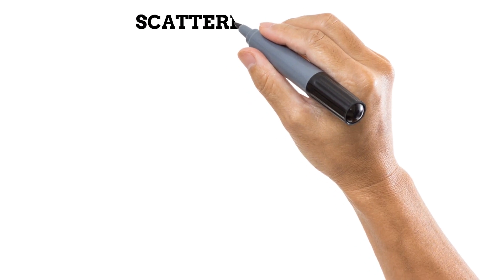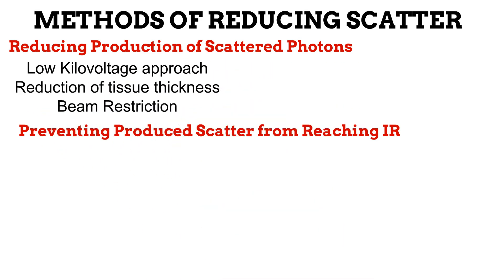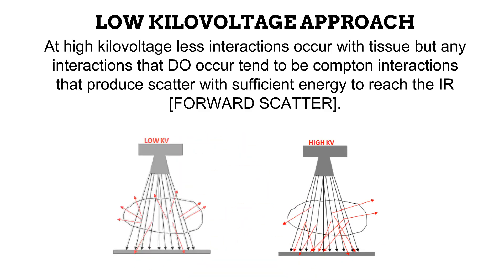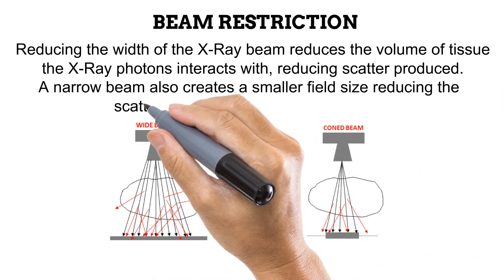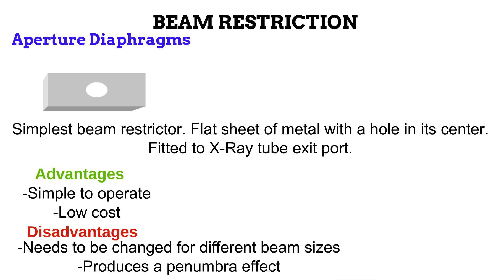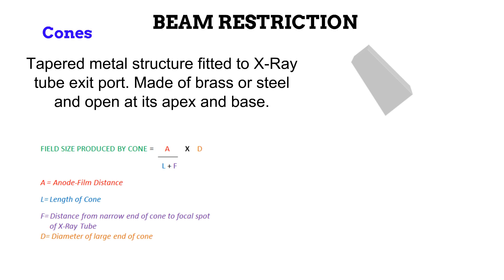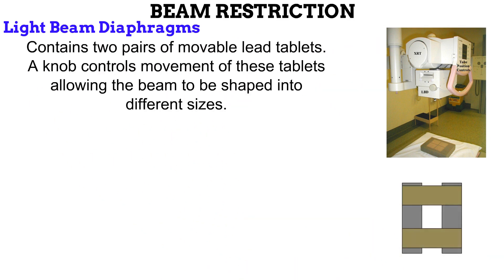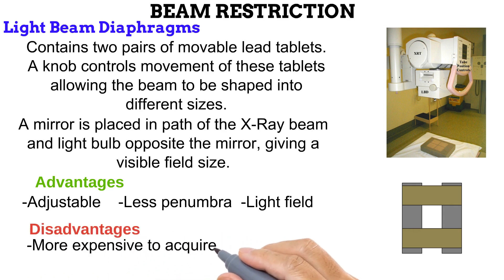6. Control of Scattered Radiation(1) RADIOGRAPHIC EQUIPMENT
We explain how scattered radiation reduces the quality of a radiographic image. We learn about the methods of reducing production of scatter. We highlight the effects of low kilovoltage, compression and beam restriction in reducing scatter production. We look at types of beam restricting devices.